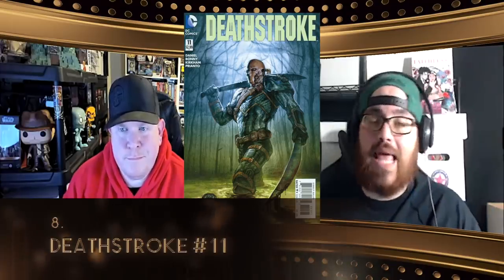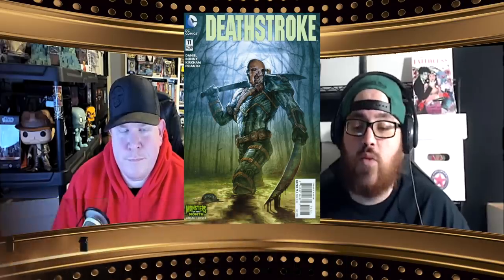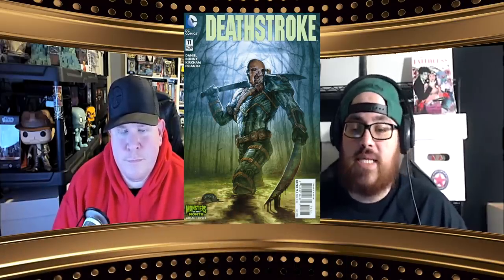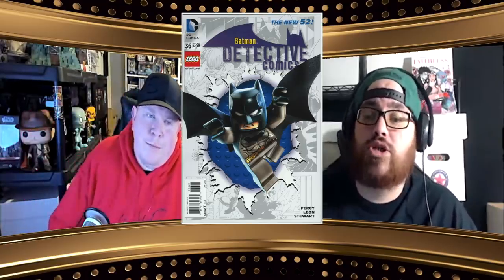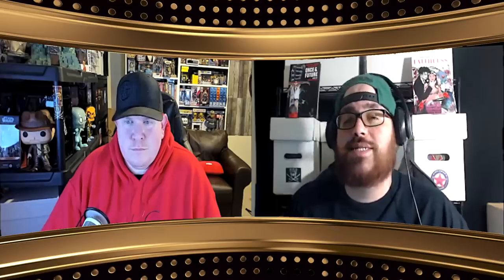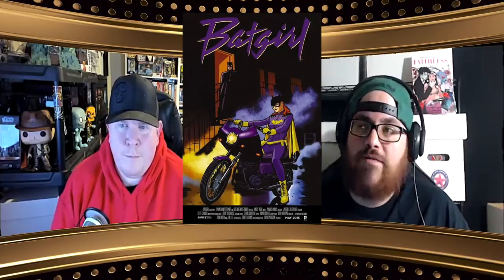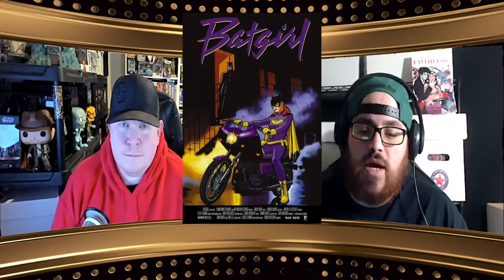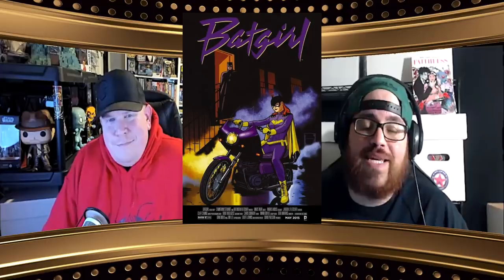Top 10 Comic Book Back Issues to Buy 11/23/2020